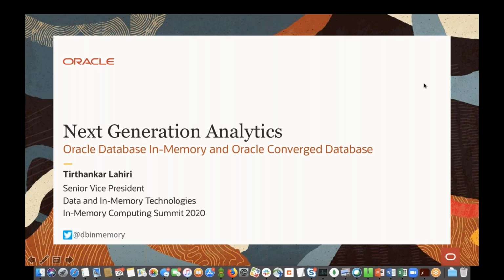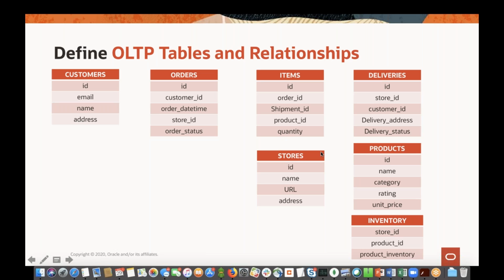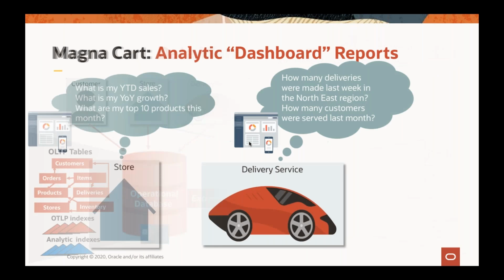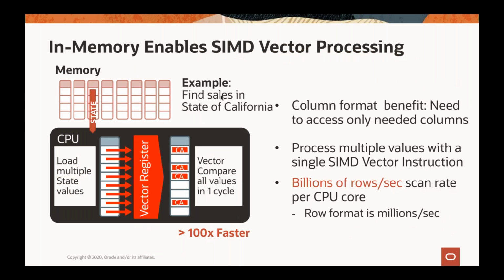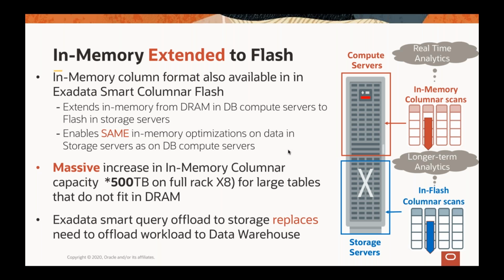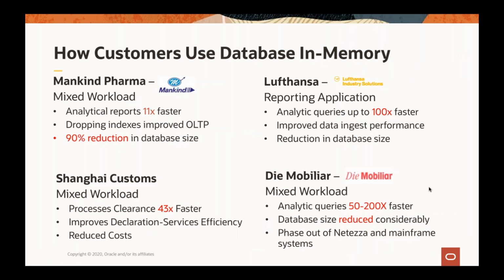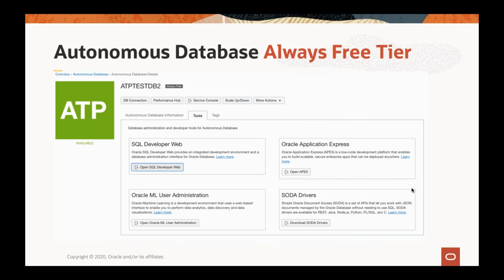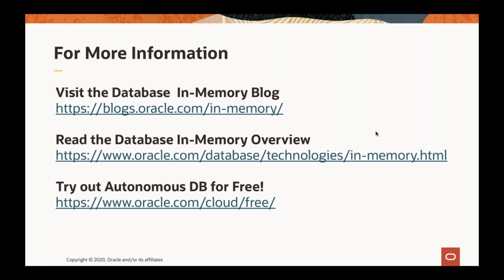Keynote - Database In Memory: Powering the Future of Enterprise Applications - IMC Summit 2020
'Database In-Memory: Powering the Future of Enterprise Applications' presented by Tirthankar Lahiri, Senior Vice President of the Data and In-Memory Technologies group at Oracle.